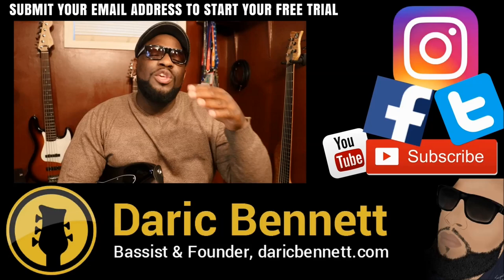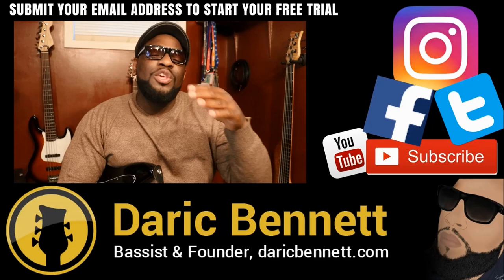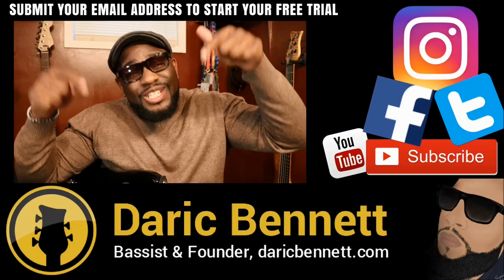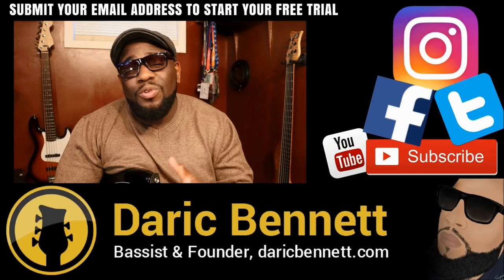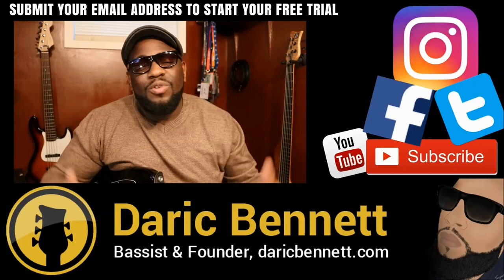HOW TO PLAY BASS GUITAR - KILLER TRIPLET EXERCISE | Bass Tips ~ Daric Bennett's Bass Lessons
What's up Fellow Face Makers!? In this weeks lesson I'm bringing you a Killer Triplet Exercise! In this segment of the lesson I'll show you and go over how to play this exercise. For first notification of all my lessons, submit your email at daricbennett.com

To see various fingerings and watch the FULL LESSON to learn more advanced right hand techniques, and get access to my forum, members area, exclusive weekly Throwdown grooves, messaging system and more, start your free trial at daricbennett.com today!

Gk Plex Preamp

Squier Bass

Bass Strings

Leather strap

"The Hat"